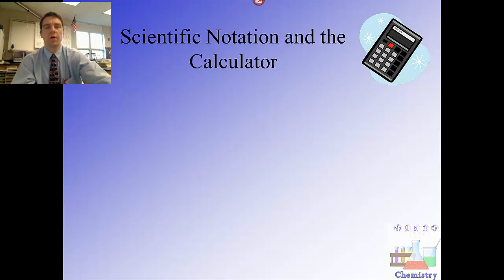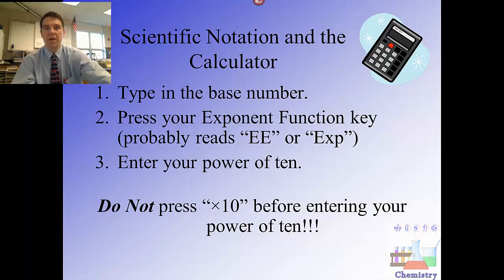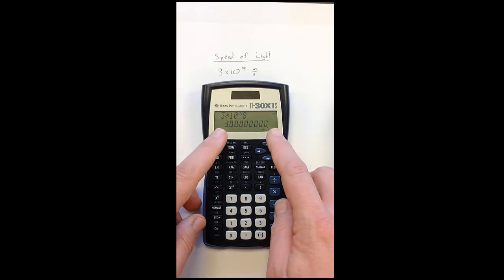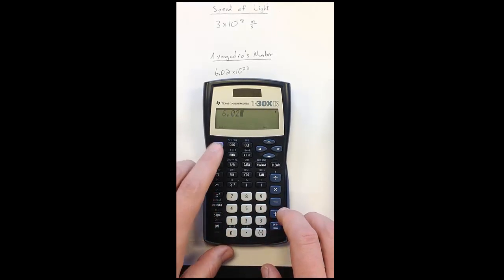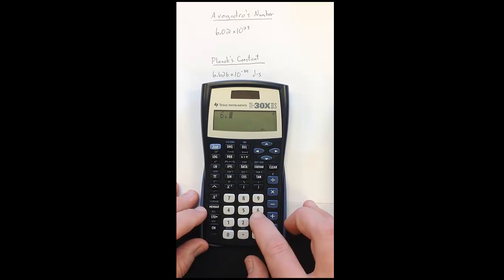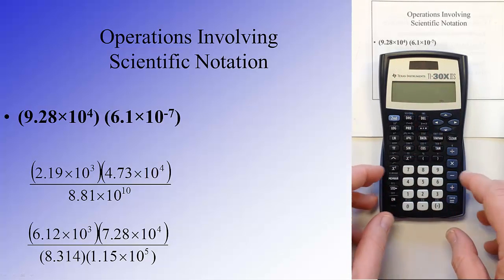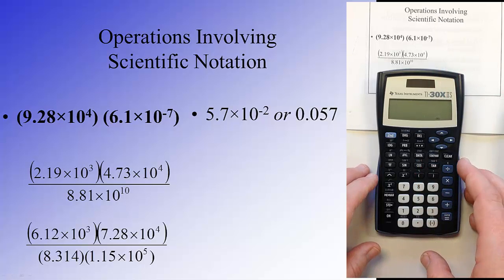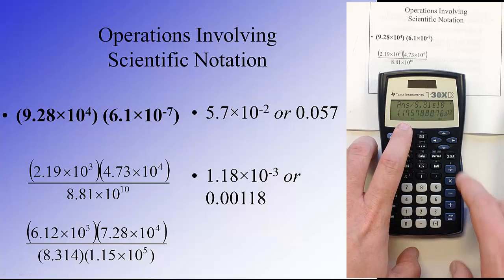Scientific Notation Calculations Using the TI-30XIIS (EisleyChem)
This video describes how to use the TI-30XIIS scientific calculator to solve calculations involving scientific notation.